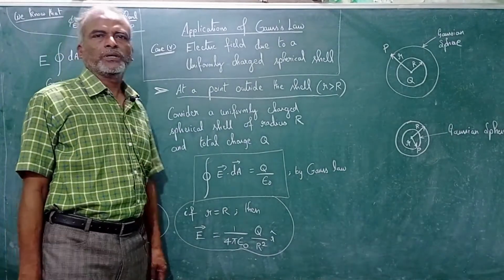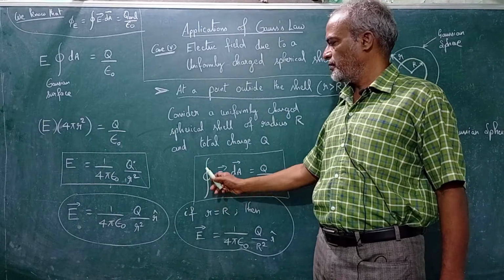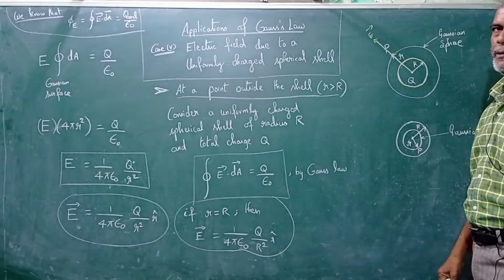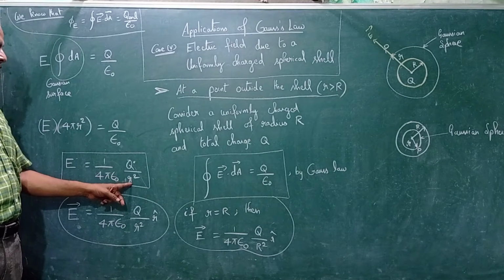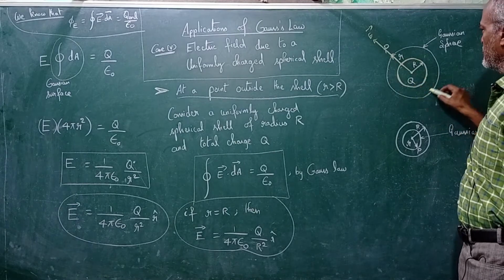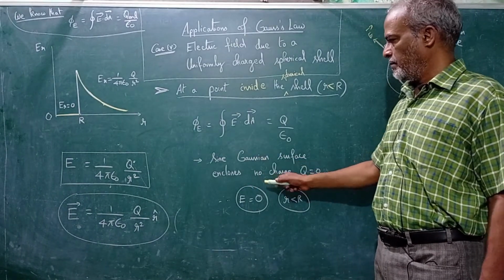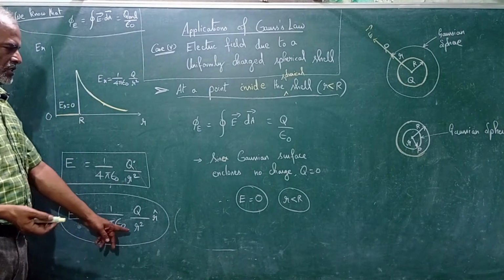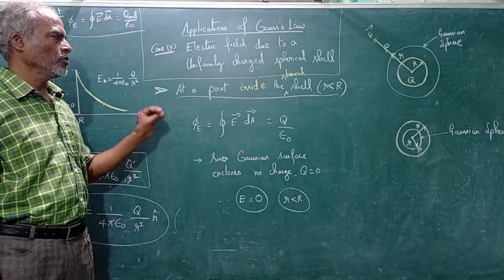Applications of Gauss's law- Case V - Electric Field Due To a Uniformly Charged Spherical Shell .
In this video you will learn about the applications of Gauss's law -Case V.